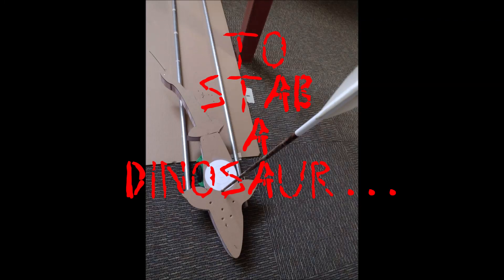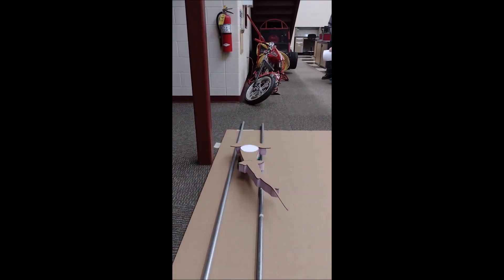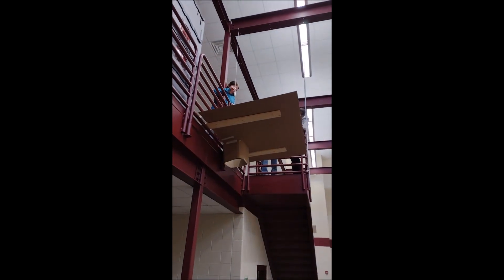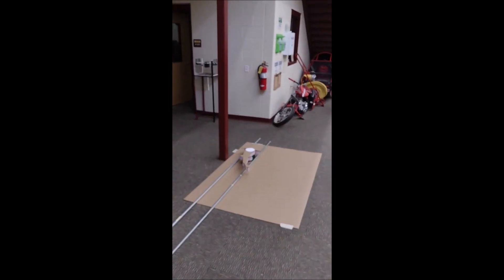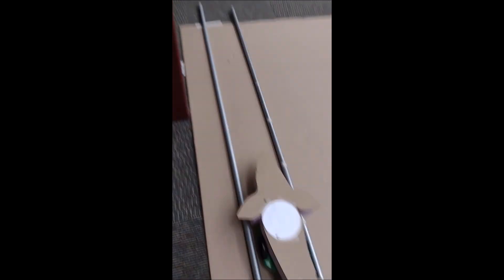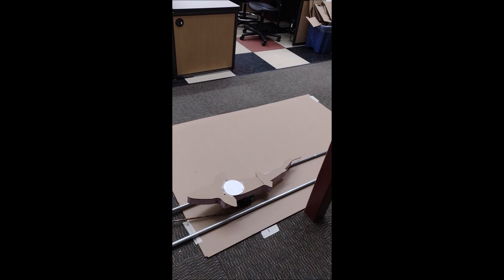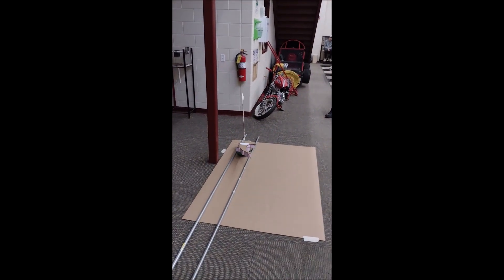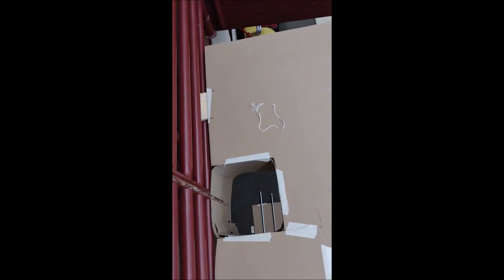To Stab a Dinosaur . . .